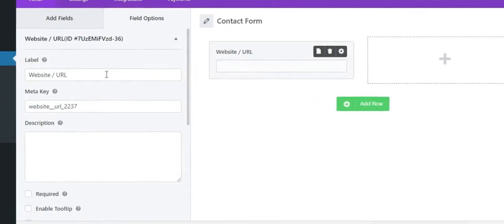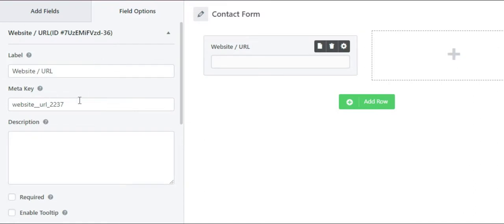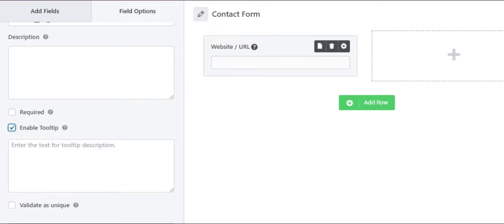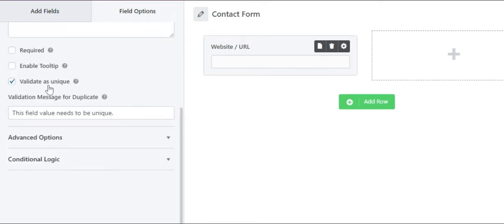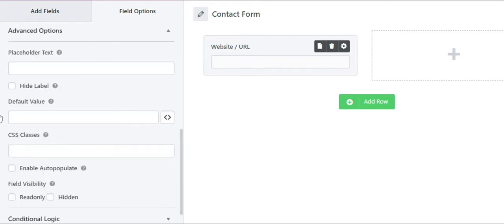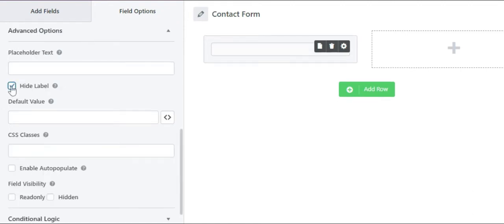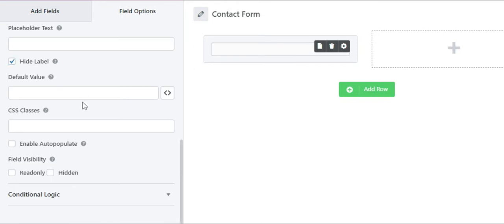Advanced Form Fields: Website URL Field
Everest Forms comes with 18 advanced form fields. So, you can use them to create a complete form for any purpose.

In this first video, we'll explore the Website URL field and all of its customization options.

The rest of the fields will be explained in future videos.